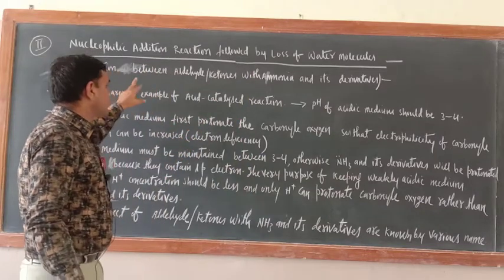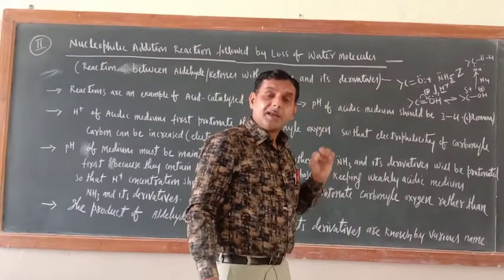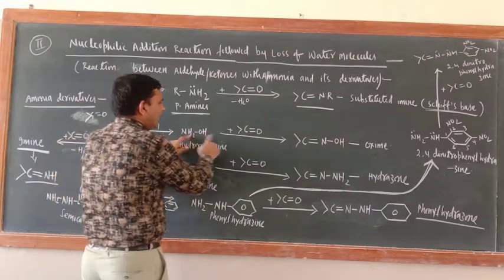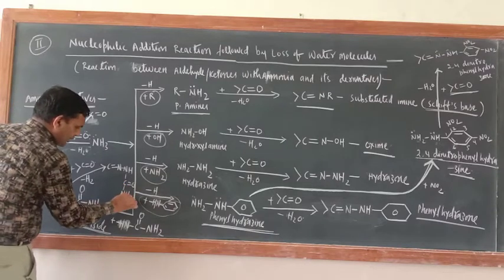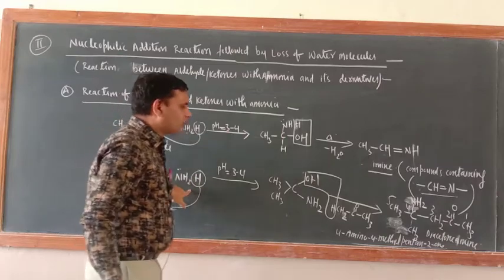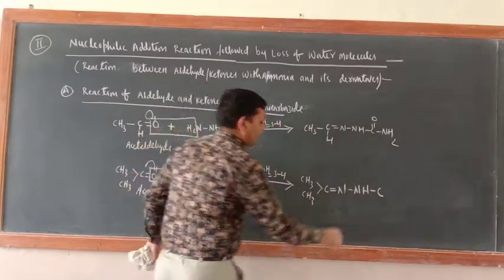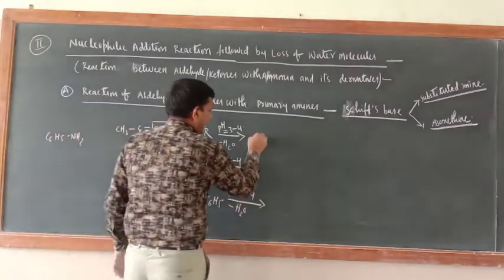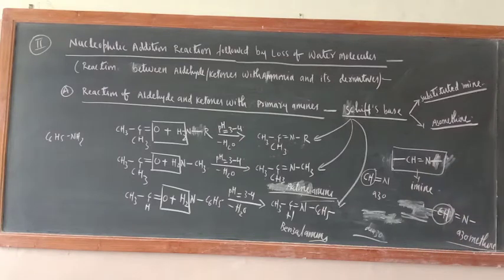12 th Chem. Unit-12. Aldehyd, ketone. Jan-09.